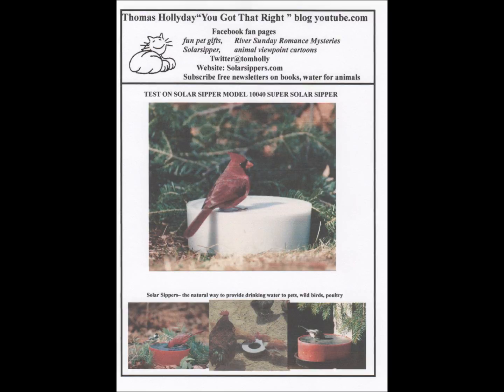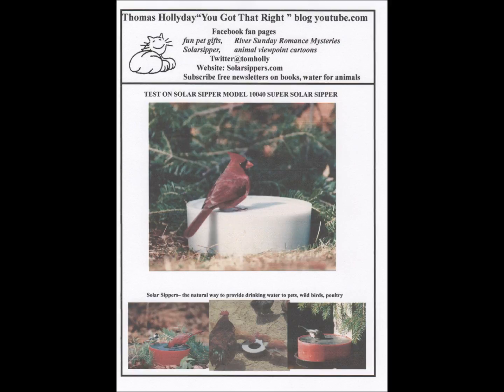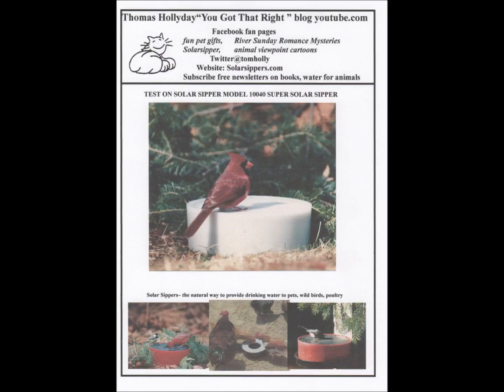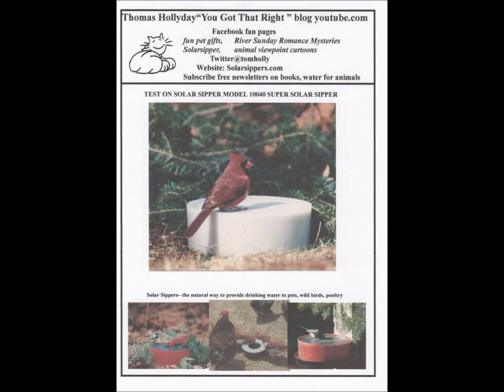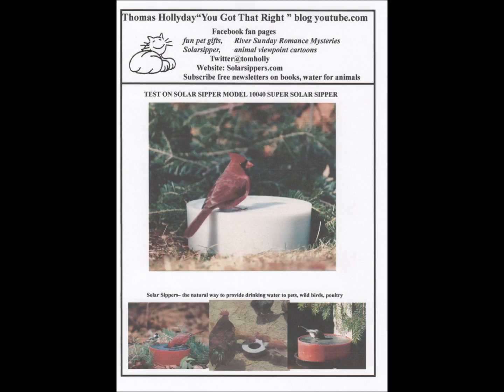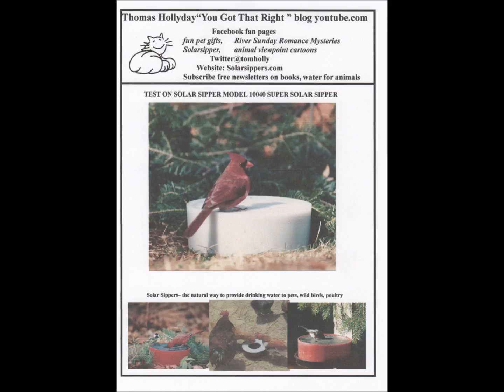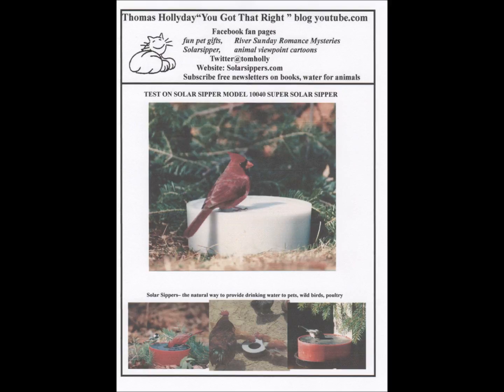157 video blog water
Impressive test on Model 10040 solar sipper. check out facebook fan page solar sipper